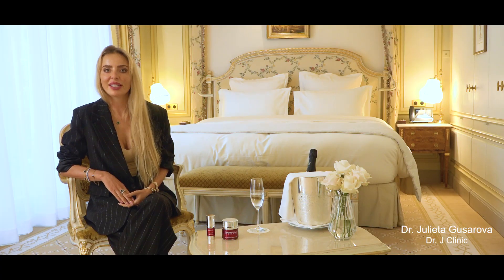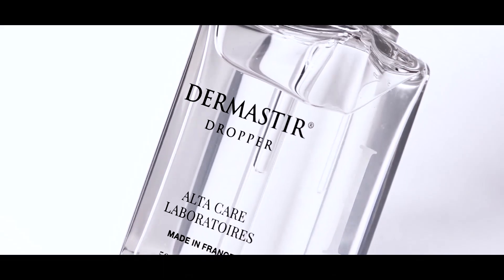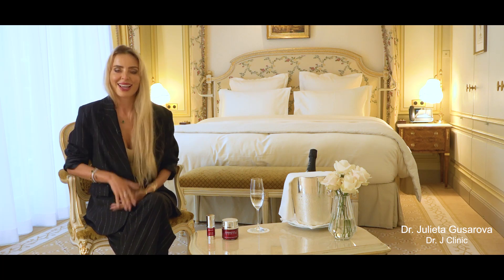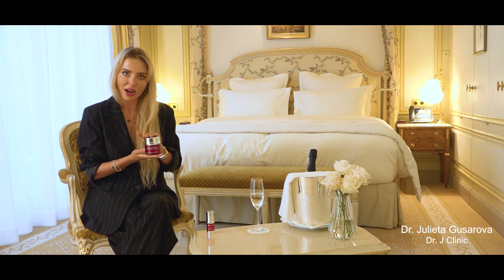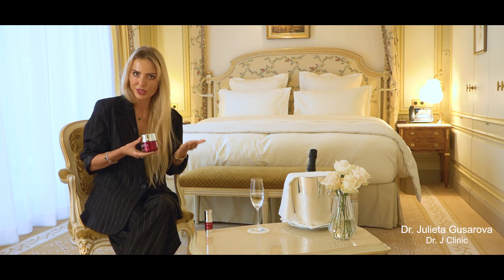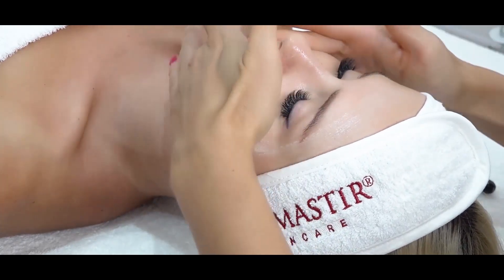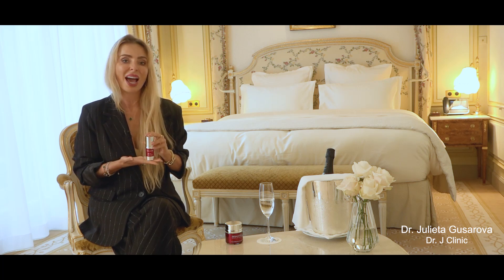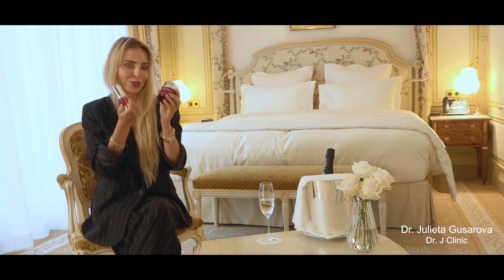Dr. Julieta Gusarova Interview Ritz Paris